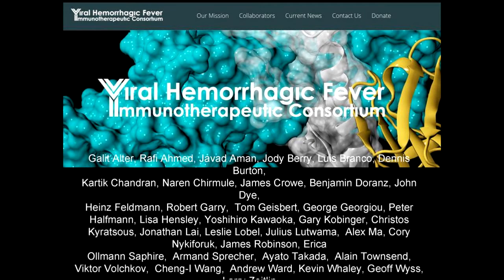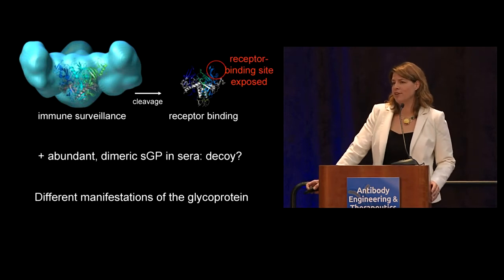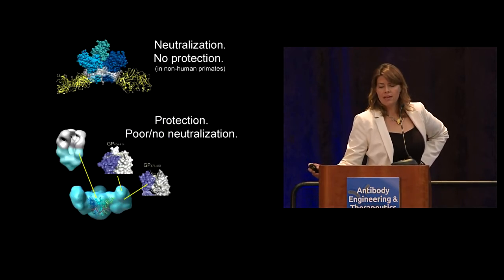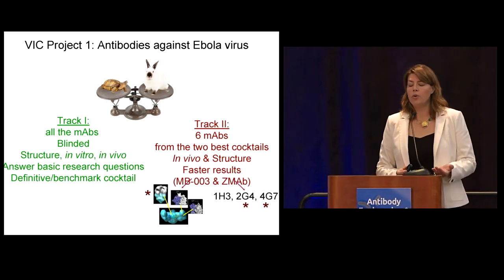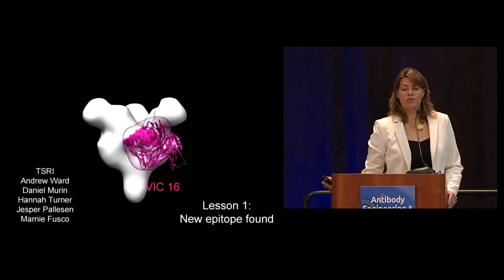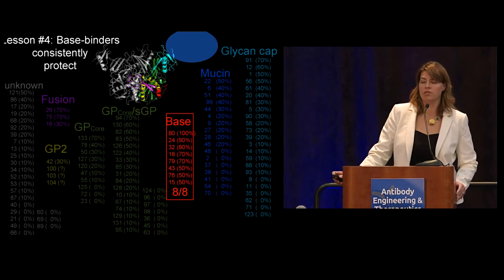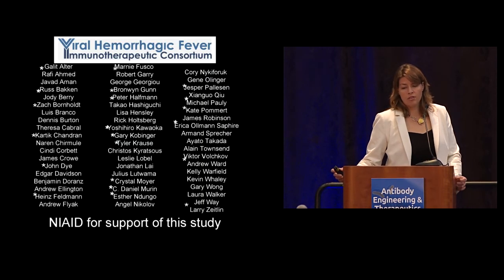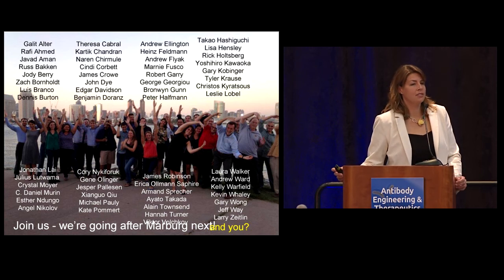Erica Ollmann Saphire: "Antibodies against Ebola Virus: A Global Collaboration"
Erica Ollmann Saphire, Ph.D., Professor, Department of Immunology & Microbial Science, at The Scripps Research Institute presented a keynote at IBC Life Sciences' Antibody Engineering & Therapeutics 2015 in San Diego.

The Viral Hemorrhagic Fever Immunotherapeutic Consortium (VIC) is a global, field-wide collaboration for antibody therapeutics against Ebola and related viruses. Preliminary results of this blinded, multidisciplinary study are beginning to reveal which epitopes on the Ebola surface glycoprotein lead to protection, when antibody neutralization in vitro does and does not correlate with protection in vivo, and how antibodies against different sites should be combined to make optimal therapeutic cocktails against Ebola and related viruses.